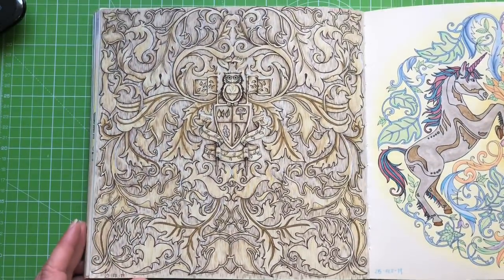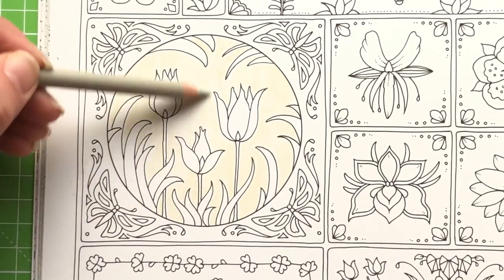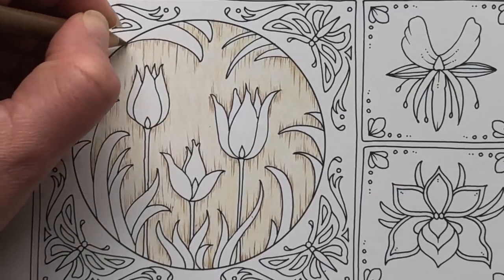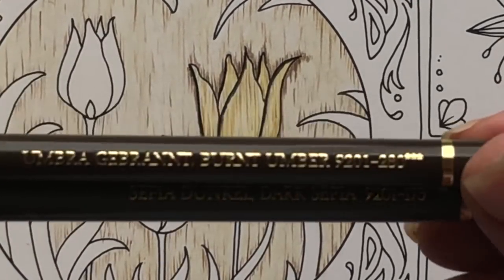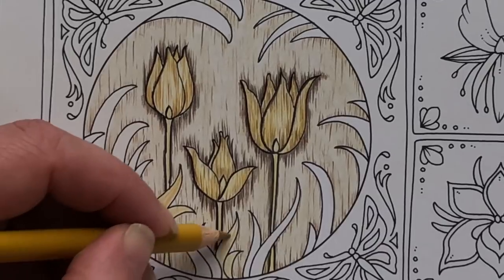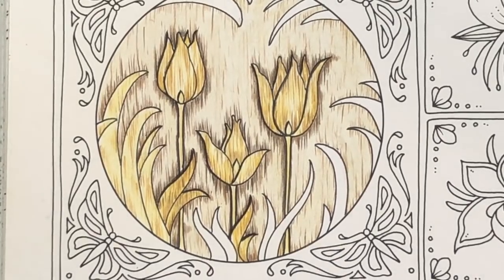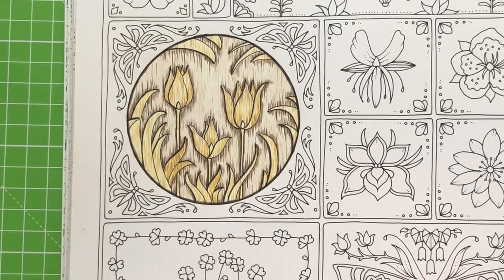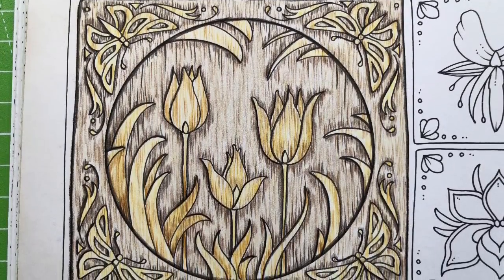Pencil Colouring Tutorial: Wood Carving Effect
Looking for something different? Want to try texture in coloured pencil? In 'World of flowers' by Johanna Basford, we go step-by-step to create a wood carving effect to add some fun to your colouring pages.